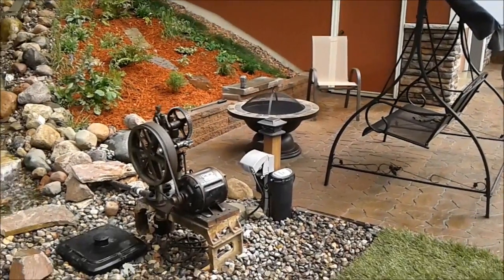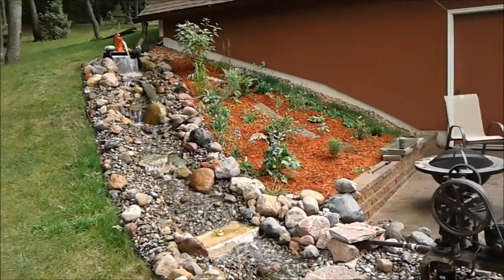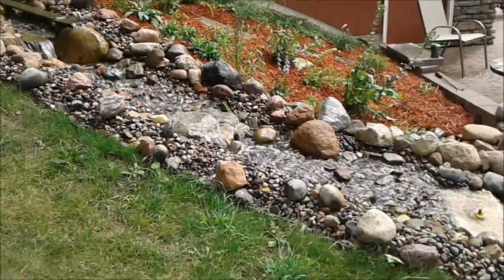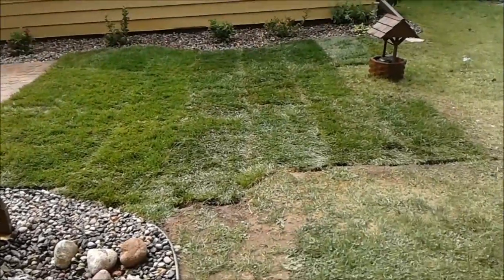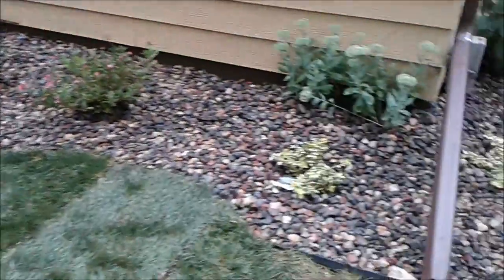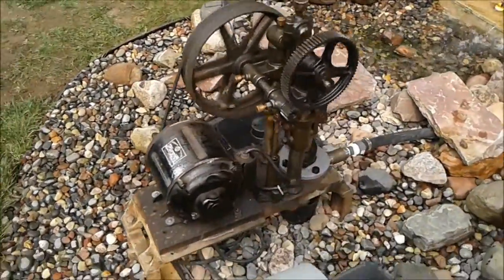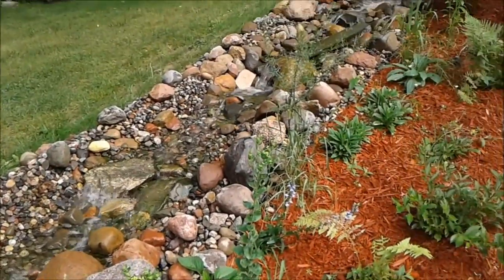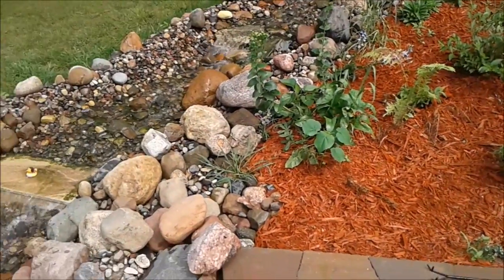2018 waterfall project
Waterfall, 100 year old Paul Pump, Flagstone pavers, Retaining wall, landscape, sod.